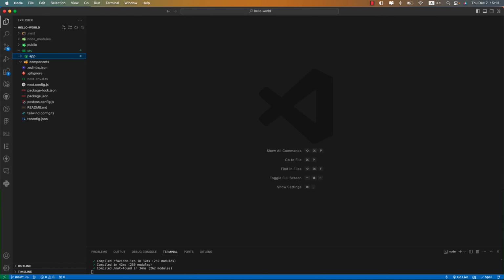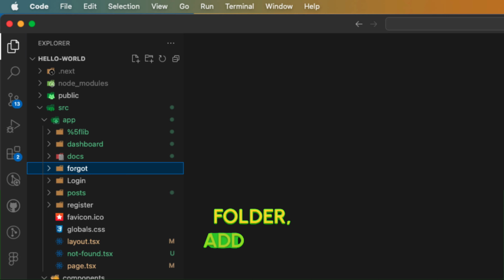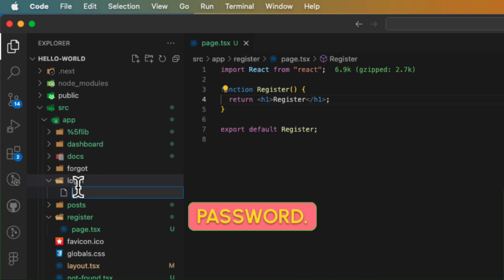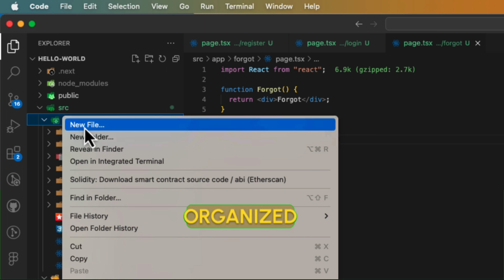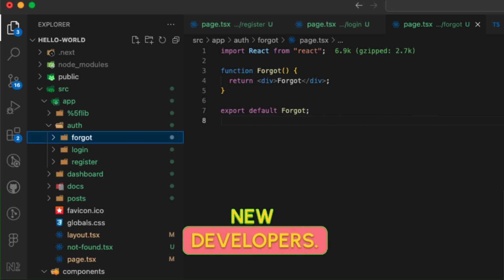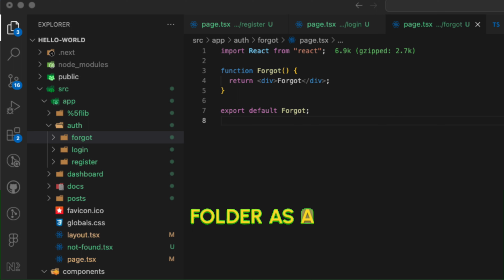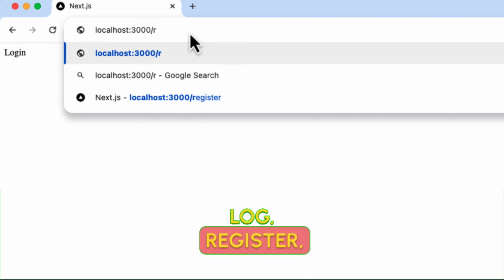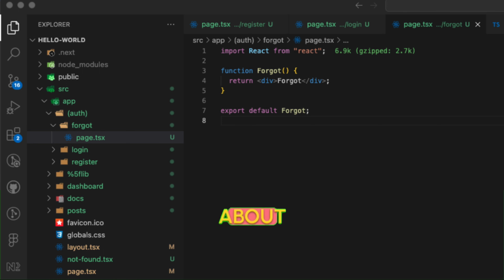Next.js 14 for Beginners: Part 12| Next.js Route Groups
Welcome back, developers! 🚀 In this video, we dive deep into the incredible world of Next.js, exploring the dynamic feature of Route Groups. Join us as we implement authentication routes, untangle the chaos of scattered routes, and elevate your project's organization. Here are 10 essential keywords for you to grasp the core concepts.